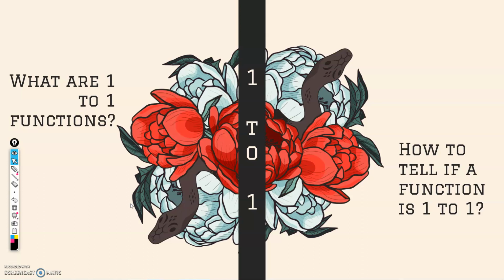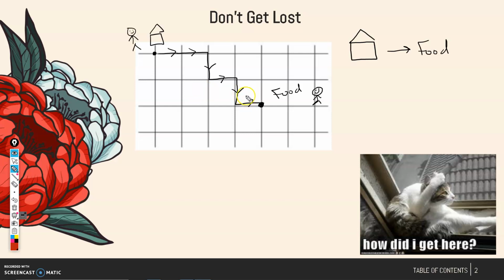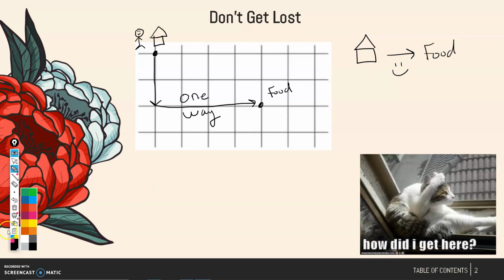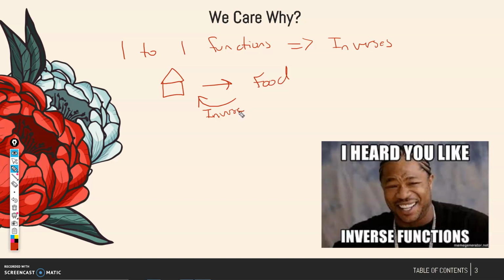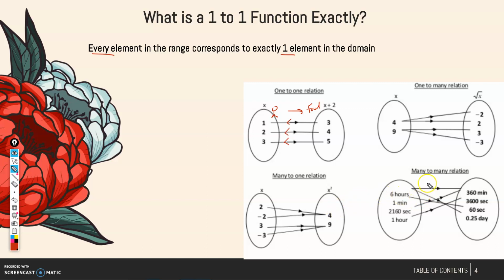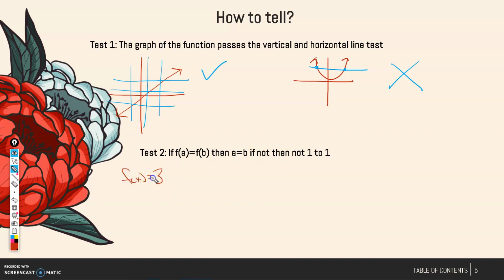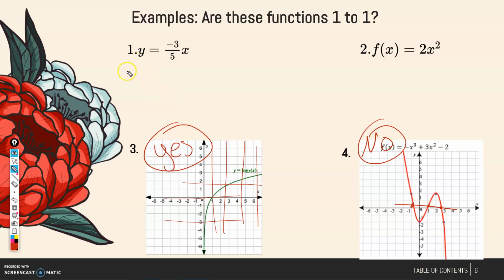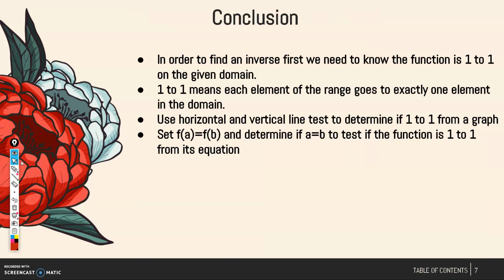How to tell if a function is 1 to 1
What is a one to one function and how to tell if a function is one to one.  This video has a story and examples.  Horizontal line test and vertical line test.